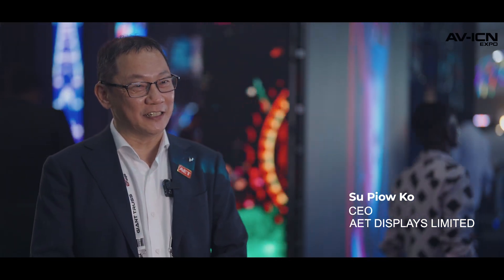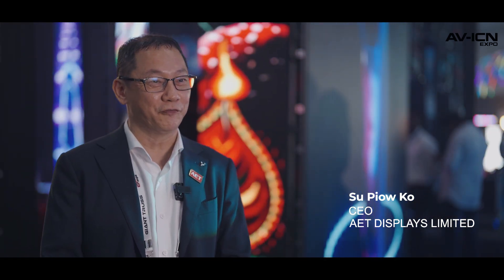Exhibitor testimonial Mr. Su Piow Ko - CEO, AET DISPLAYS LIMITED